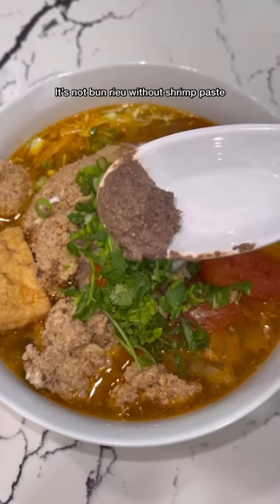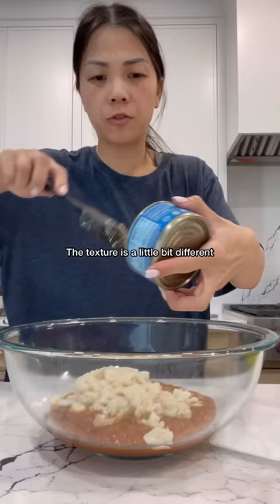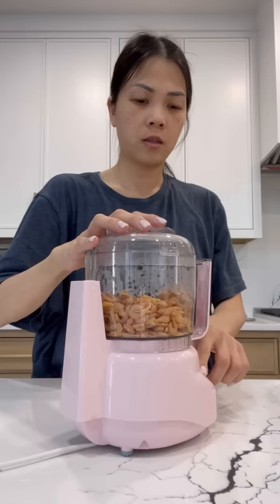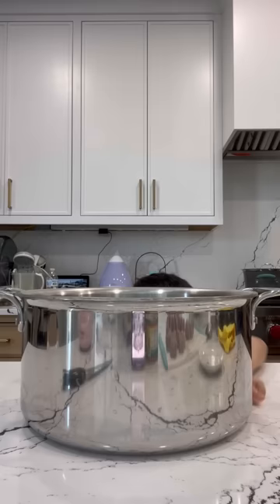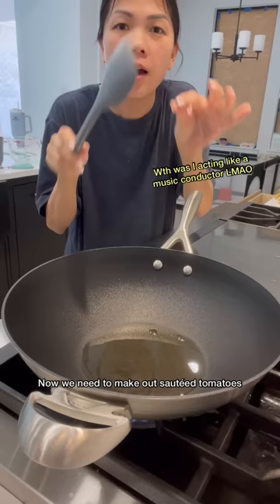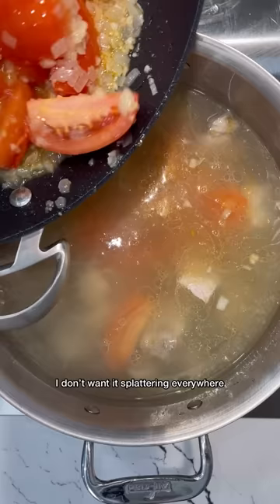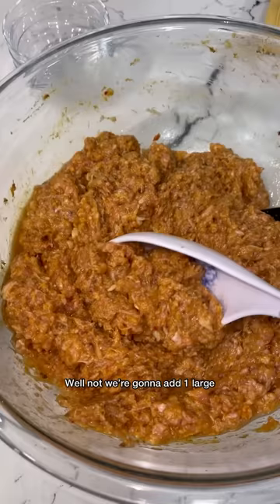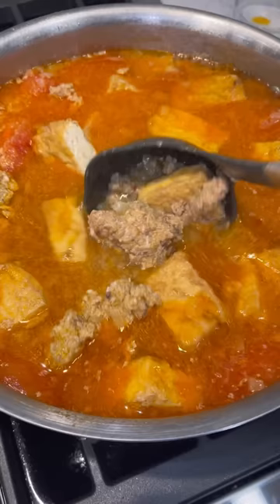Making Vietnamese noodle soup as a stay at home mom | bun rieu | step by step instructions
DRIED SHRIMP
3 oz dried shrimp
5 cups hot water

MEAT PASTE:
14 OZ prawn in spices
12 oz canned crab meat
1 lb ground pork
1 eggs

SAUTEED TOMATOES
1/4 cup cooking oil
10 cloves minced garlic
1 small onion, diced
5 roma tomatoes, cut into wedges
1 TBSP fish sauce

ADDITIONAL INGREDIENTS
2 liters of water
2-3 lbs pork ribs
1.5 tsp salt
2 TBSP sugar
1.5 TBSP tamarind powder
1 TBSP shrimp paste
Fried tofu

DRIED SHRIMP
1. Soak all of the ingredients listed under DRIED SHRIMP for at least 30 mins. After 30 mins, remove shrimp BUT RESERVE THE LIQUID
2. Add shrimp into a food processor and blend
3. After your shrimp has ran through a food processor, add it to all the ingredients listed under MEAT PSATE. Combine well and set aside.

SAUTED TOMATOES
1. Heat up 1/4 cup oil. Once oil is hot, saute garlic til fragrant.
2. Then add diced onions and saute til slightly translucent
3. Then add tomatoes and cook for 1-3 minutes. Not too long, tomatoes should still hold shape
4. Set this aside

BROTH
1. Combine 2 liters of water with the 5 cups of hot shrimp water. Bring this to a boil

2. Once boiling, add blanched spareribs* and bring back to boil. Once boiling again, reduce heat and simmer for 30 mins.

3. After 30 mins, add your SAUTED TOMATOES, salt, sugar, tamarind powder and shrimp paste. Combine well until ingredients are dissolved.

4. Then add fried tofu and MEAT PASTE. When adding MEAT PASTE, add 1 large spoonful at a time. Cook this until the PASTE floats to the top.

5. Your broth is now done

6. Assemble your bowl with vermicelli noodles, scallion, cilantro and preferred veggies (I used shredded cabbage and purple onion for color)

*spare ribes: I placed my spareribs/ pork into a pot an filled it will water, 3-4 slices of ginger and ~10 pepper corns. I brought this to a boil and then dumped the liquid and washed the pork clean. The ginger and peppercorn helps with the small of the pork.